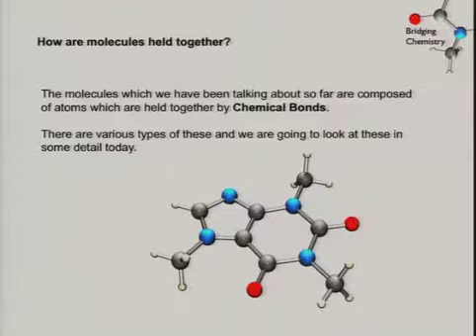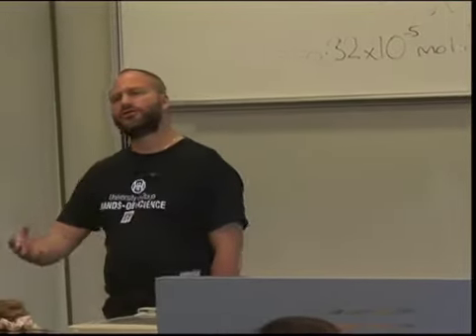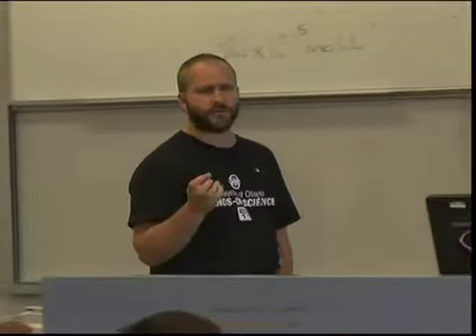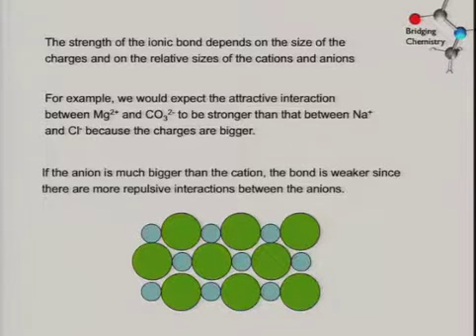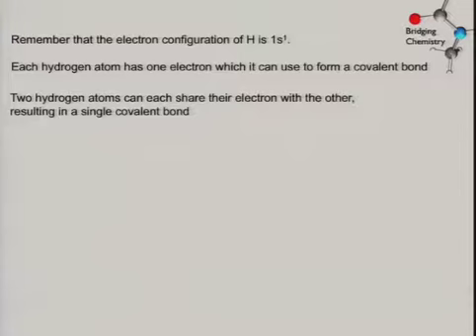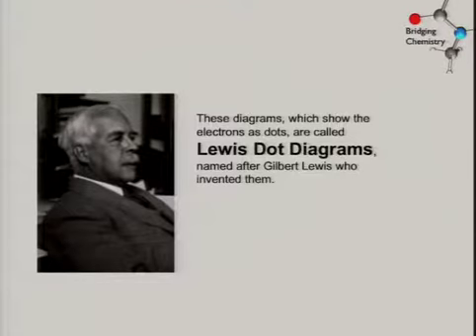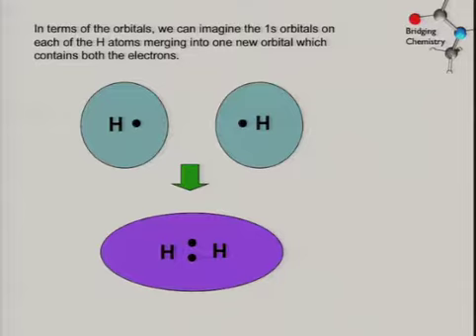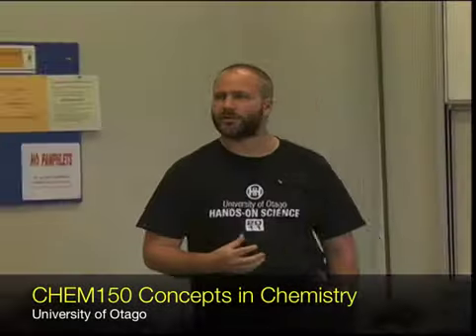Lesson 5 Bonding 1